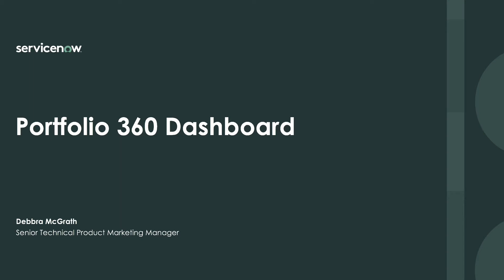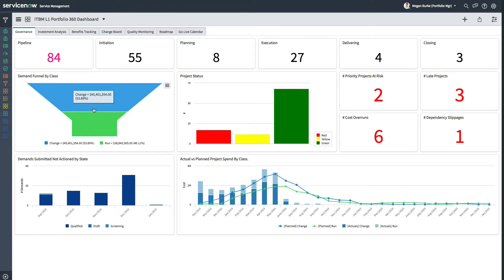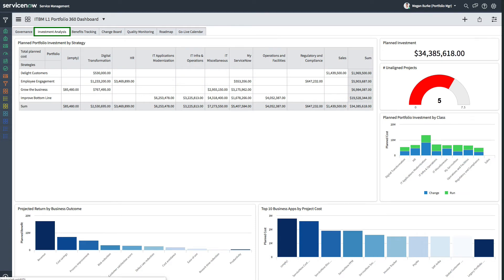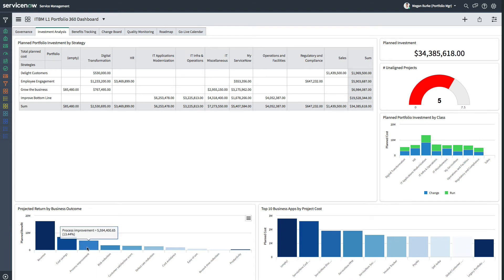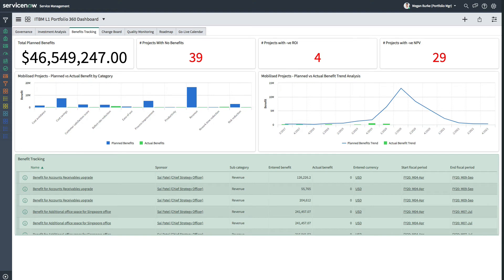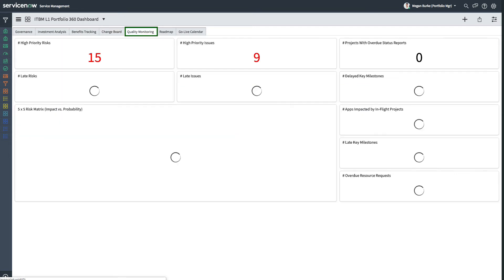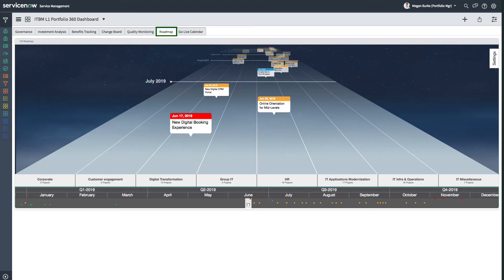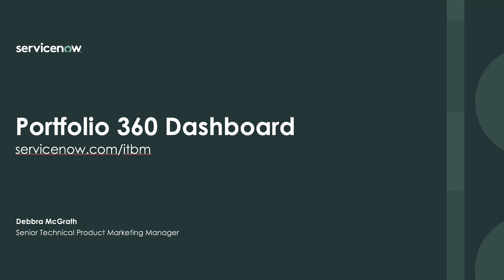ITBM Portfolio 360 Dashboard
This video is a demo of the ServiceNow Portfolio 360 Dashboard which gives the PMO and portfolio managers important at-a-glance and drill-down details about their project portfolio health.